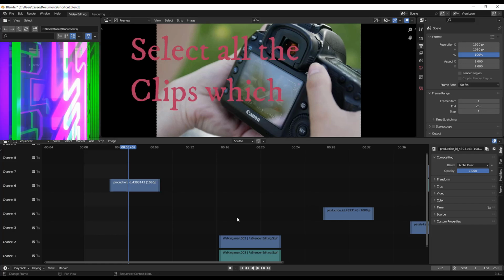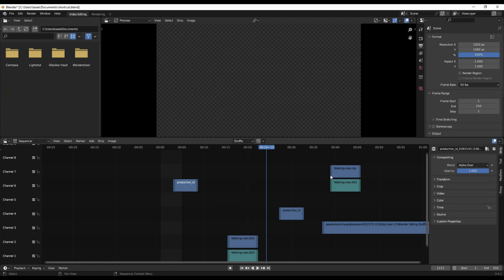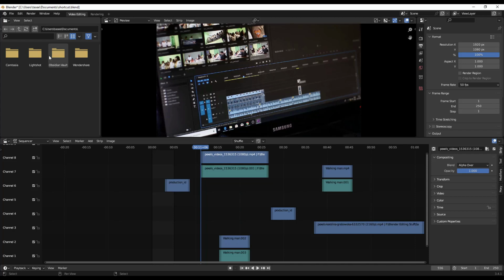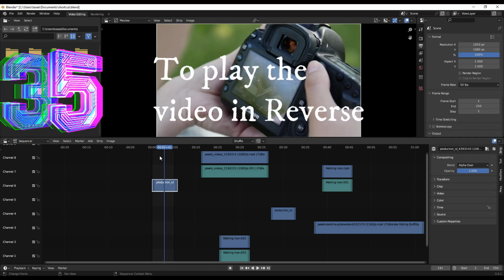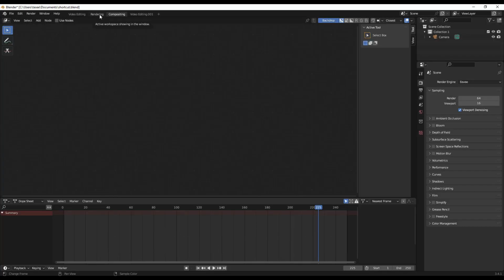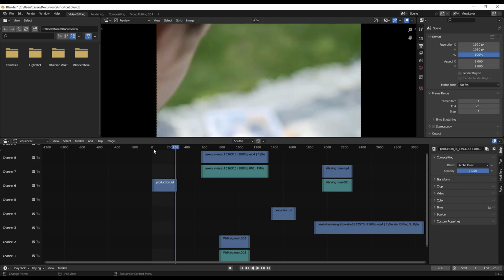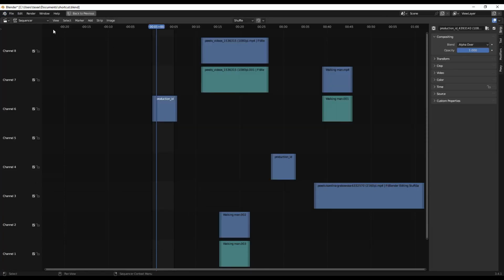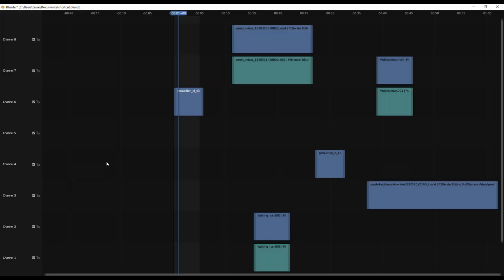Blender Video Editing Shortcuts | Part 4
"Unlock the power of efficiency in your video editing workflow with our comprehensive guide to Blender Video Editing Shortcuts! 🎬 Whether you're a seasoned pro or just diving into the world of video editing using Blender, this tutorial covers essential keyboard shortcuts, hotkeys, and time-saving techniques. Learn how to navigate the Blender video editor like a pro, boost your editing speed, and enhance your overall productivity. From beginner basics to advanced tips, this tutorial is your go-to resource for mastering Blender shortcuts and elevating your video editing skills. 🚀 Dive in now and take your editing game to the next level! Blender VideoEditing Shortcuts Tutorial"